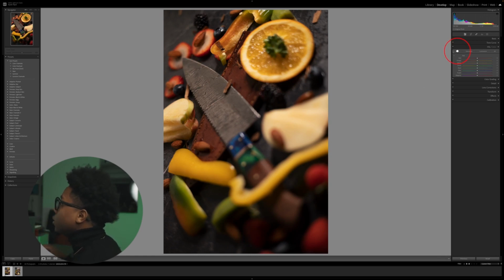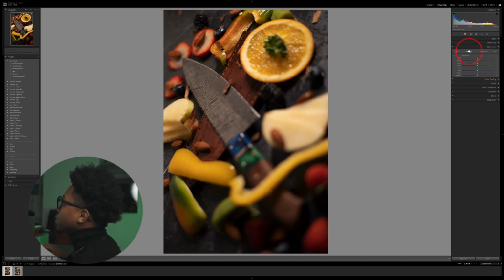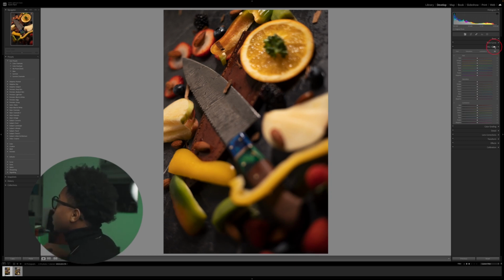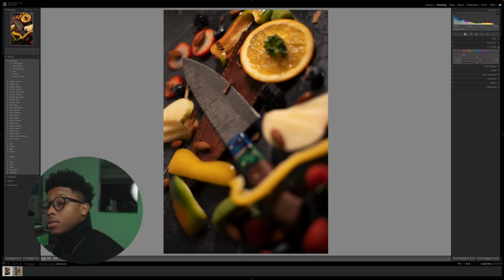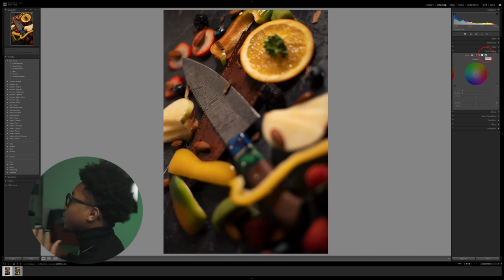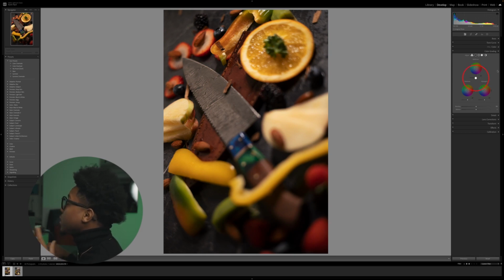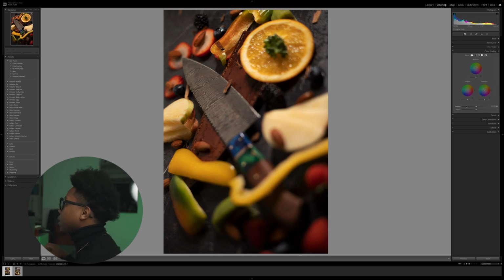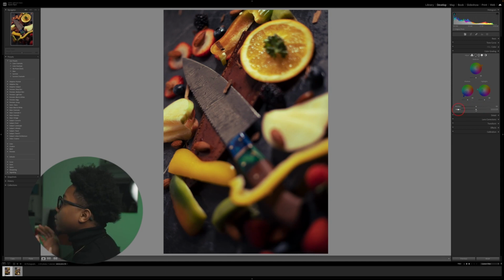Learn Adobe Lightroom Classic Essentials - Color Grading